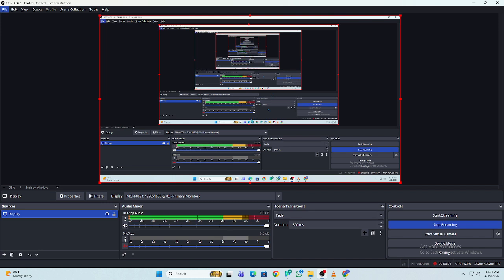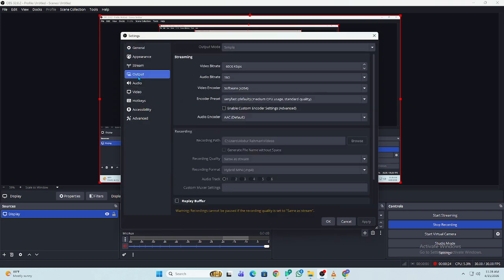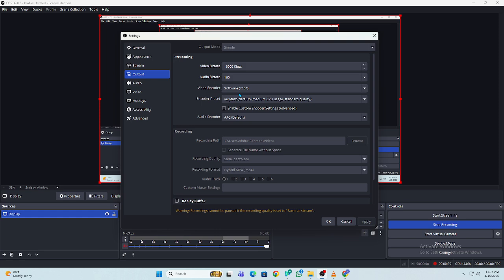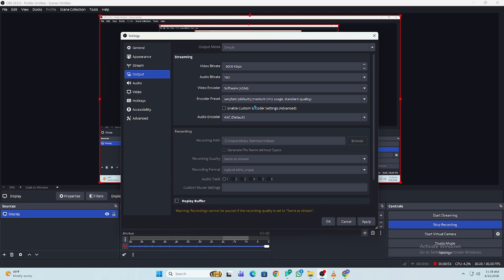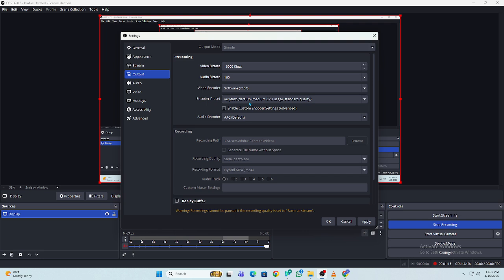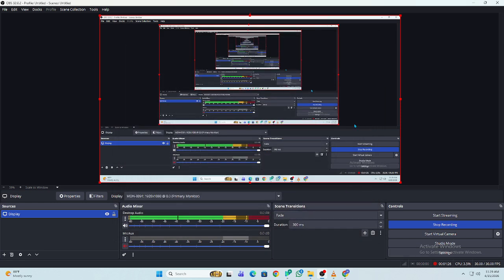how to fix OBS Studio recording blurry full guide 2026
Is your OBS Studio recording coming out blurry or low quality? In this 2026 full guide, learn step-by-step how to fix blurry video, improve recording clarity, and optimize settings for sharp output. Discover solutions like adjusting resolution, bitrate, encoder settings, and scaling options for professional-quality recordings. Perfect for US streamers, YouTubers, and content creators.